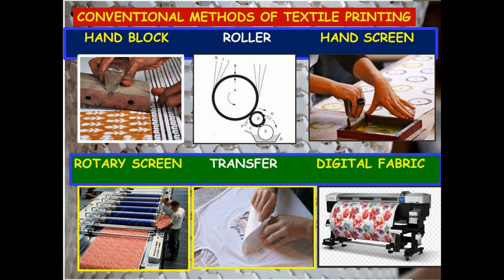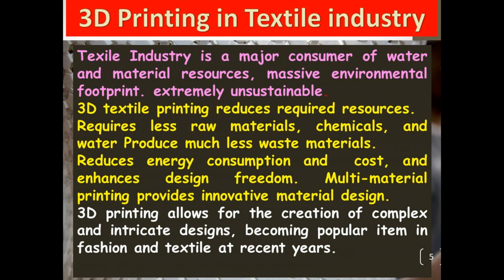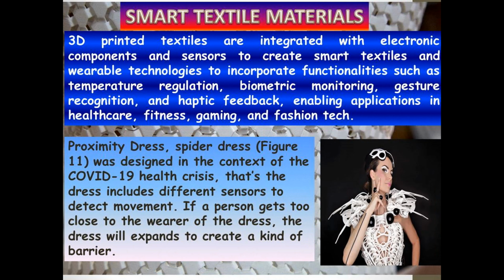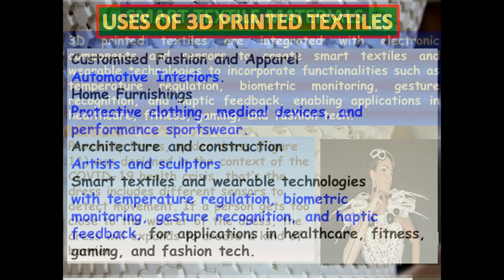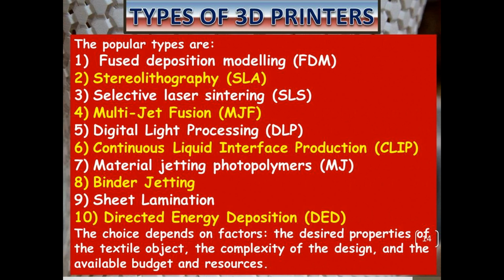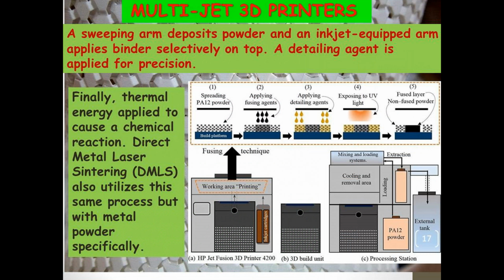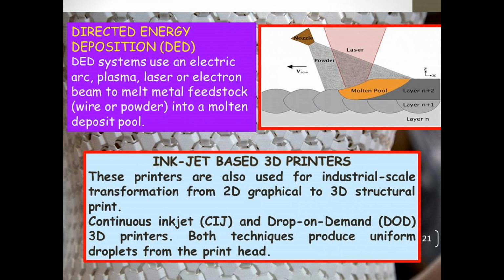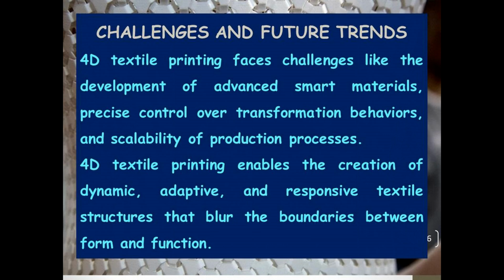3D and 4D Textile printing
Two dimensional traditional and inkjet printing processes are well established in textile industry and catering Global demands of printed textile materials. But In recent years, three dimensional printing methods are rapidly penetrating into textile printing market. 3D printing is the opposite of traditional 2D manufacturing technology. Here, the object is created by placing successive layer of material with a given thickness, generated by the slicing software.  3D printing or additive manufacturing (AM) technologies create three-dimensional parts from computer-aided design (CAD) models by successively adding material layer by layer until physical part is created. While 3D printing technologies have been around since the 1980s, recent advances in machinery, materials, and software have made 3D printing accessible to a wider range of businesses. Today, professional, low-cost desktop and benchtop 3D printers accelerate innovation and support businesses in various industries including engineering, manufacturing, dentistry, healthcare, education, entertainment, jewellery and of course, textile manufacturing including smart textiles and innovative garments. 3D printing eliminates many labour-intensive processes from the complete apparel manufacturing cycle, reducing the labour costs. 3D printing offers improved quality, as the occasional human error is eliminated from the manufacturing process. However, Current 3D printed textiles and garments fail to offer comfort and flexibility that a garment is expected to provide. They do not absorb moisture as the layers of the raw material fuse with each other, leaving no air gaps. 3D printed textiles cannot be sewn into garments like traditional manufacturing.
4D printing relies on the combination of responsive materials with additive manufacturing technologies, enabling the fabrication of smart architectures able to evolve with time in response to external stimuli. Among the external stimuli, solvent, pH, magnetic field and temperature are most exploited till date. Common thermo-responsive polymers include hydrogels, liquid crystalline elastomers and shape memory polymers (SMPs).